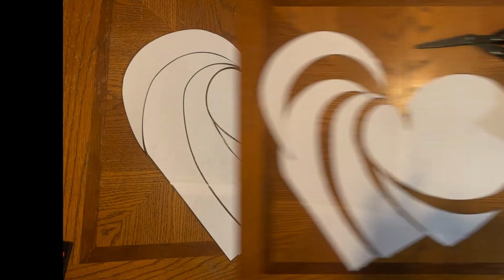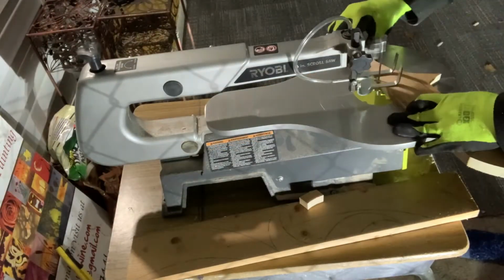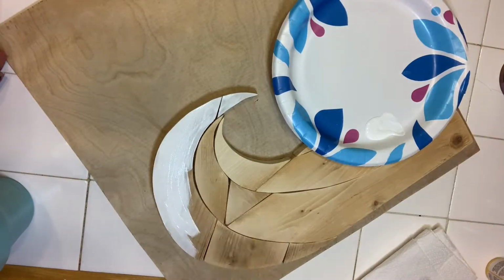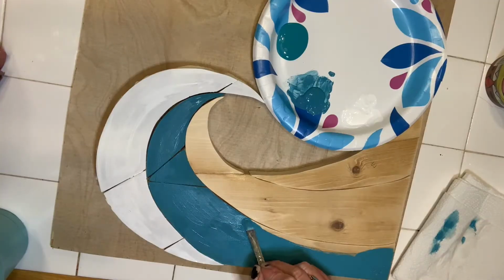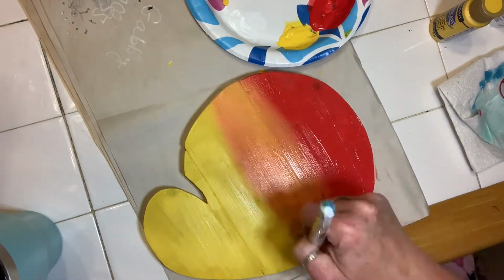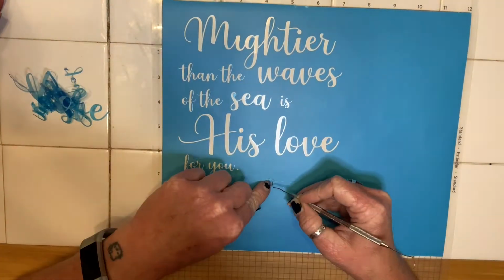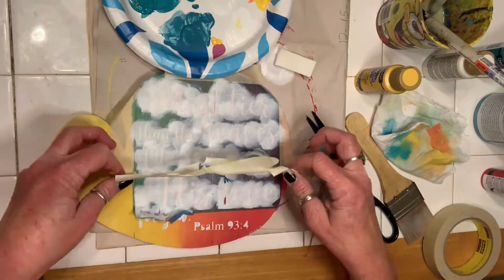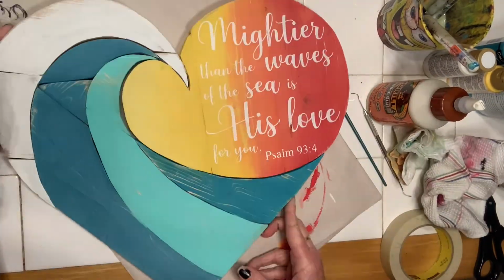DIY Heart wall decor.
I made this wooden heart shaped wave wall decor as a gift for a very good friend and former co-worker, Karen. Thus I have named it Karen's Heart. (Side note, she's not a "Karen," if you know what I mean.) This project didn't go as planned form the start. It was a true labor of love, but that made it an even more perfect gift for my dear friend. You may struggle and you're not perfect but you are a child of God and He still loves you. My dear Karen, I wish you the best in your new career.

Paint tribe fam, I hope you enjoy this project and video. Leave me a comment letting me know what you think. If you have any questions, let me know.

Want a copy of the heart template I used to create this awesome project??

The wood used in the project is

The font used in this project Hey Magnolia, which I got from Creative Fabrica. and get discounts on fonts.

Hey Y'all!!! My name is Shelley! I teach paint parties with my business Wanderlust Paint Tribe, in central Georgia. I love painting and crafting, it all started with my Mawmaw. She instilled a love of art in me at a very young age. From us watching Bob Ross together, to us crafting together, to her helping me with my first craft show at the age of 15...crafting is in my blood!! Join me as I paint door hangers, wall decor, crafts and more. Art is a beautiful journey of expression ,love, healing, release, relaxation and so much more. Come experience this journey with me.